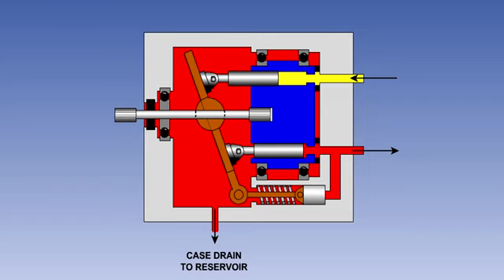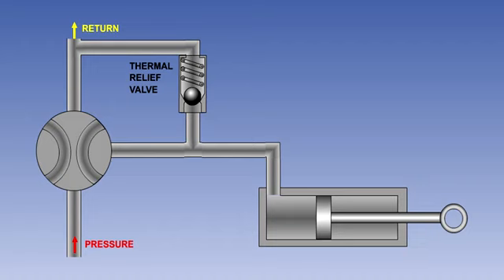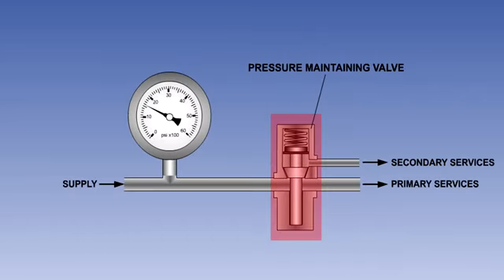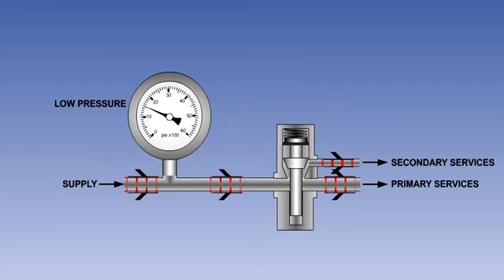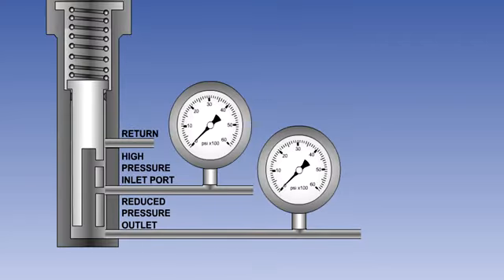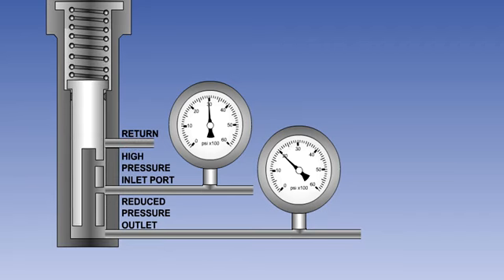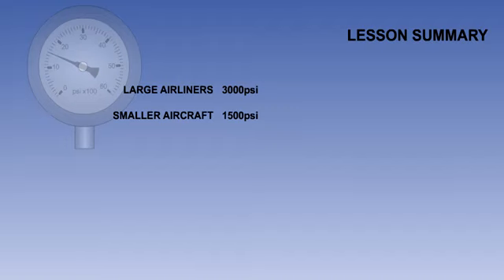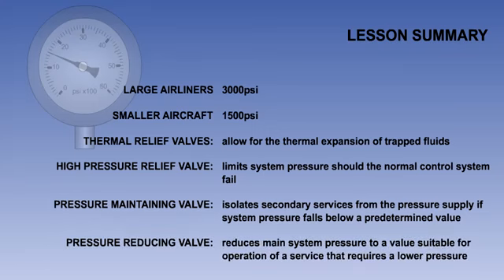10. Airframes Systems Hydraulics Pressure Control